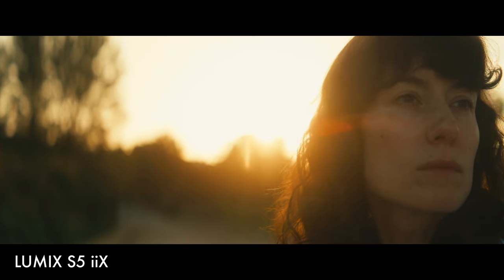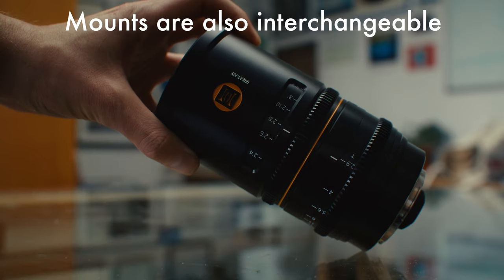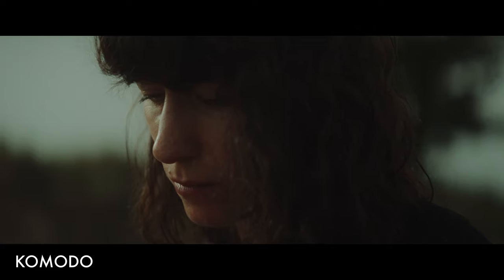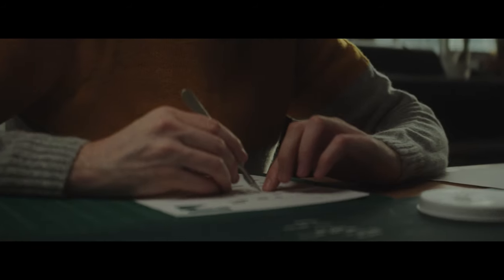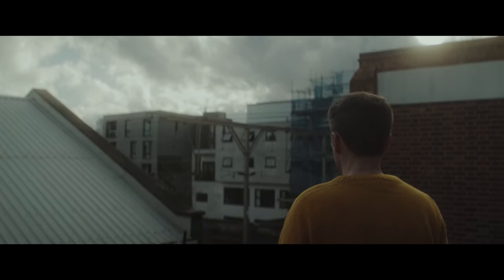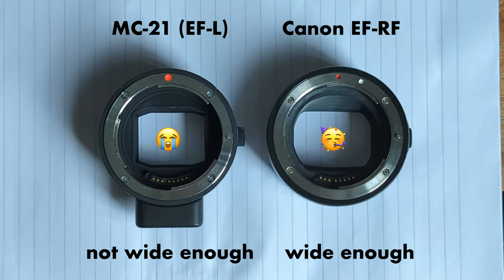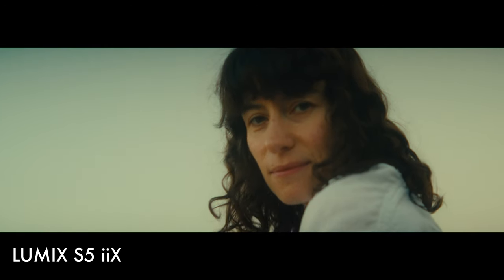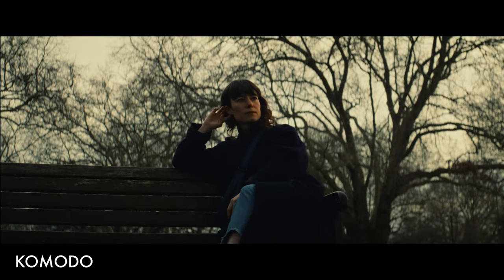BEST budget Anamorphics? Great Joy 1.8x Anamorphic lenses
I've been testing the Great Joy full frame 1.8x anamorphic lenses and I've tested them with the LUMIX S1, LUMIX S5 iiX & RED KOMODO 6K - here's what I think of them!

for loaning me the lenses!

-- CHAPTERS --
00:00 - Intro
00:57 - Overview of the 1.8x Great Joy anamorphic lenses
03:10 - Shooting a short doc The Studio with the lenses
04:06 - Non-constant squeeze factor on the 50mm
06:29 - Build quality and form factor
07:40 - Using the Great Joys on full frame sensors (LUMIX S1 and LUMIX S5 iiX)
09:09 - Should you buy the 1.8x Great Joy anamorphic lenses?